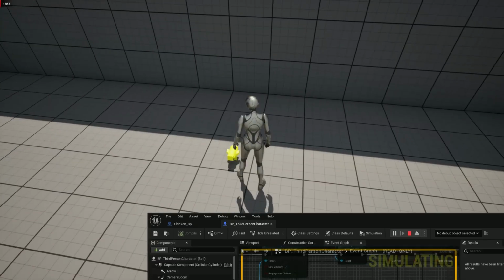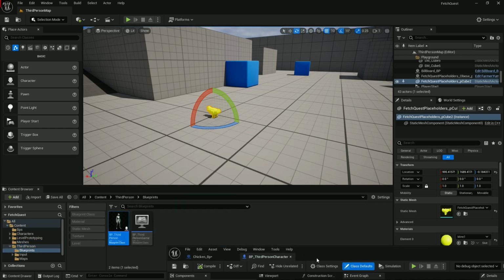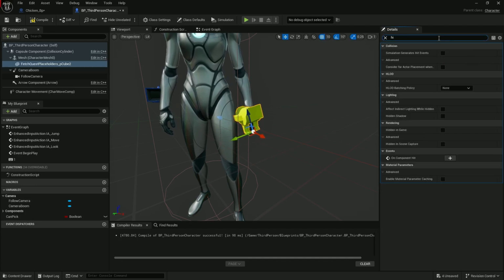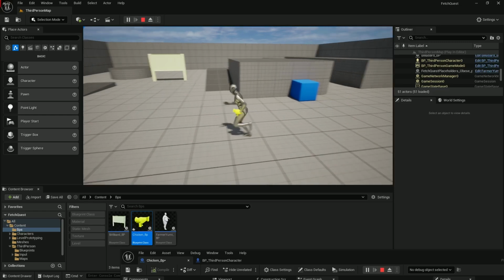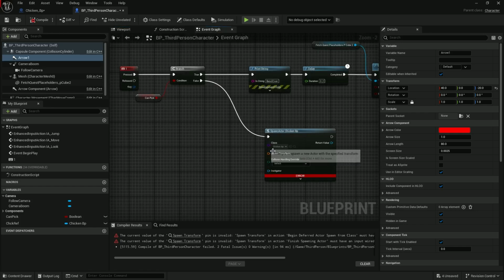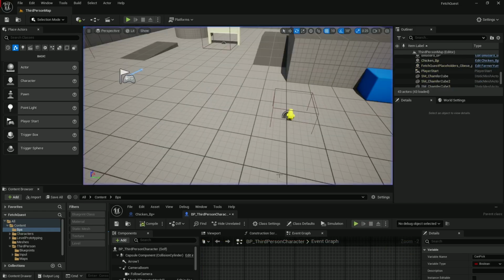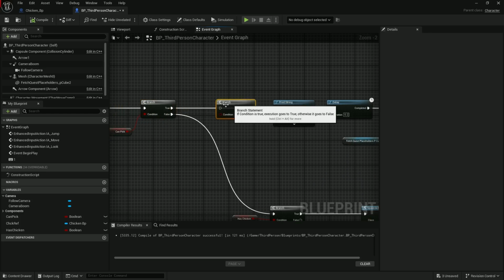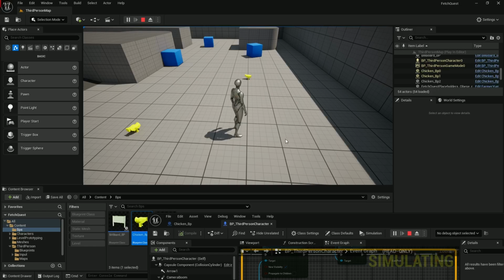The Side Quest - 3 - Pick Up Drop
In this series of videos we will be making a sort of side quest. We will learn unreal engine and the creation of an open world game like Zelda. Specifically learn basic interactions and pick up and put down drop open world adventure games